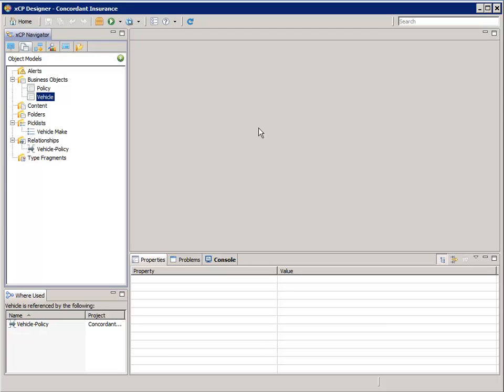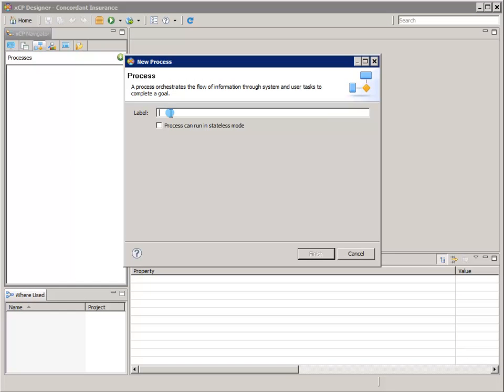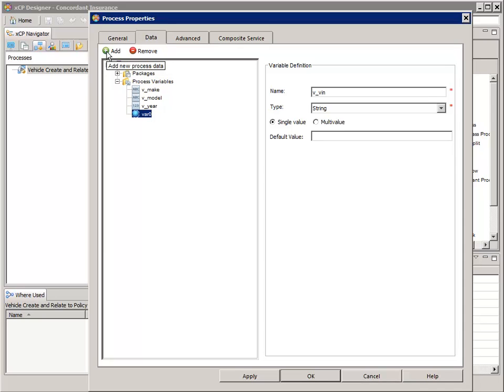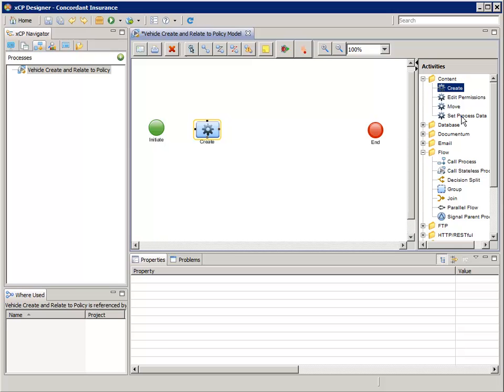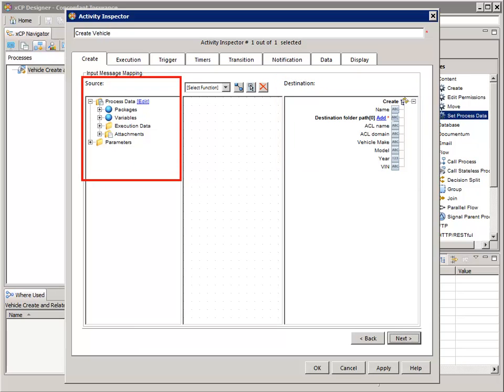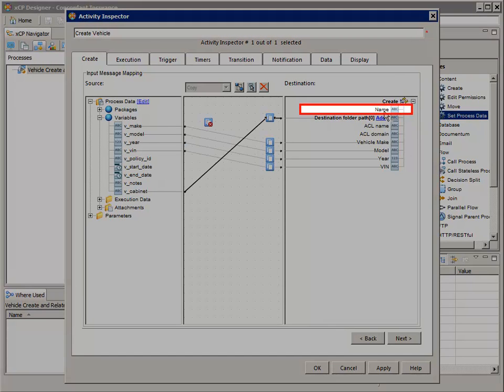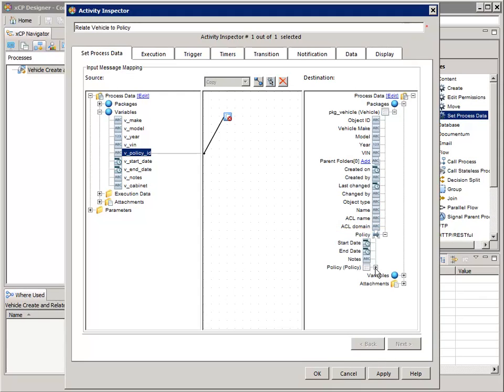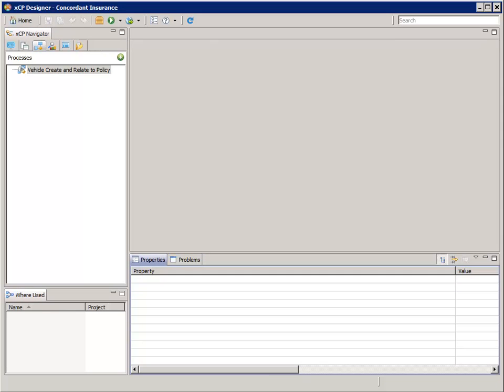xCP Tutorial 04 03 Stateless Business Process for Create and Relate Vehicles to a Policy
Create a Stateless Business Process that will perform unattended functions, such as "relating" the Vehicle object to the Policy object. Concepts introduced: Stateless Business Process.